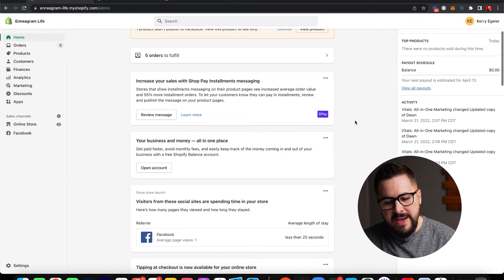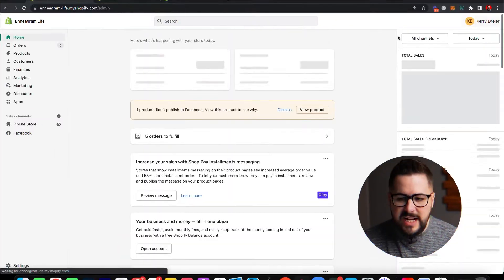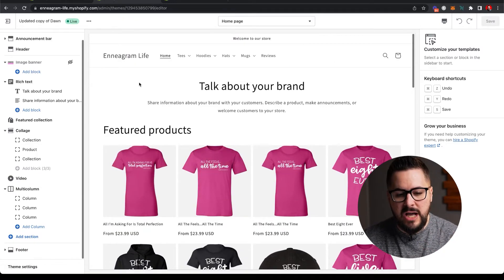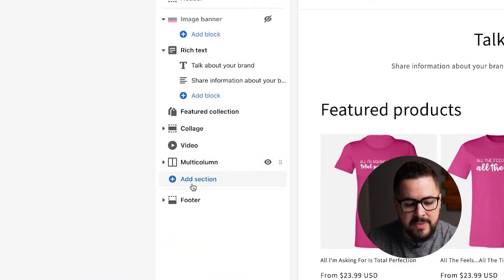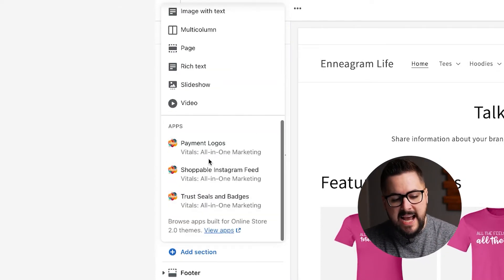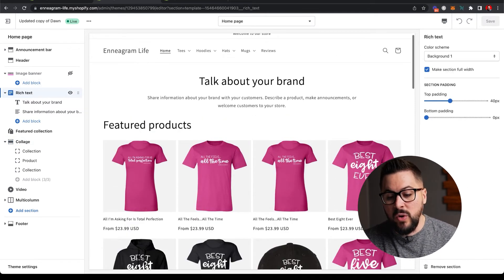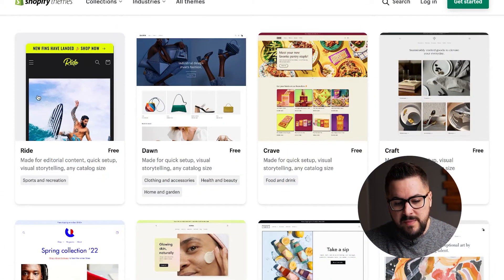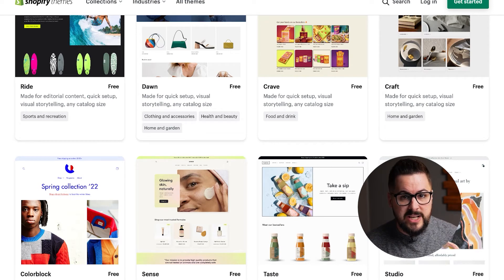What You Must Know Before Switching To Shopify Online Store 2.0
Shopify Online Store 2.0 has presented a number of challenges for Shopify sellers, but also a number of great new features! Get the whole scoop in this video.

Chapters
0:00 Intro
0:47 What is OS 2.0
1:49 What's Different
2:50 New Theme Editor
3:53 Free 5 Day Training
4:28 More New Editor Features
6:33 New Themes
7:23 Problems You Might Face
10:35 Action Steps
11:41 Recap